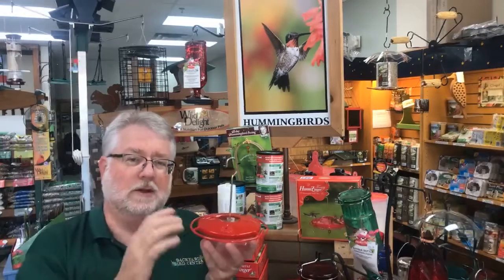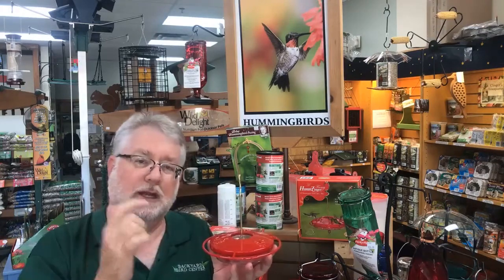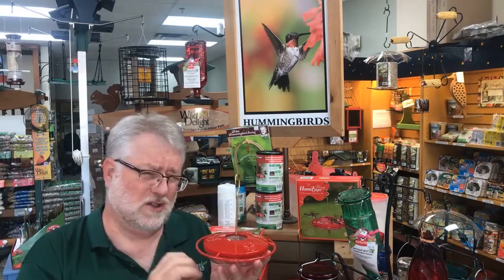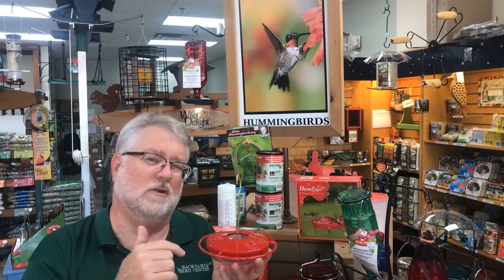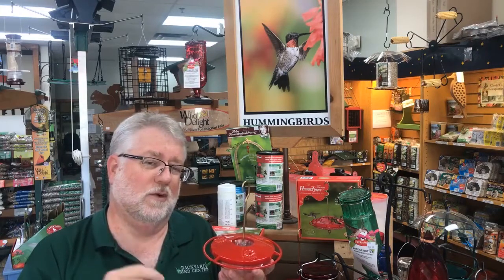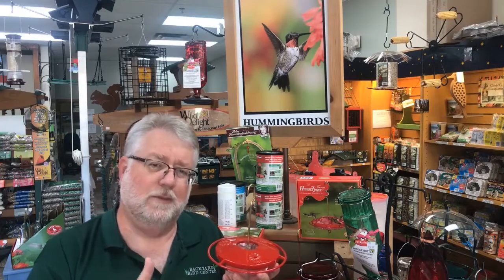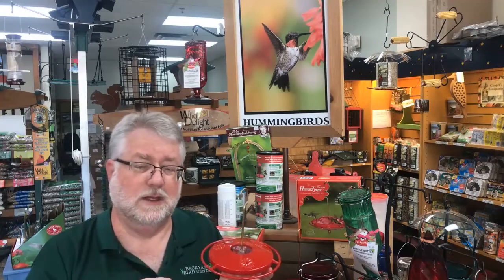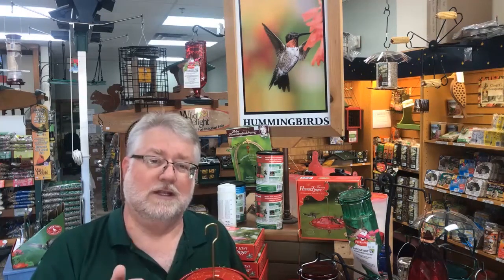Should I Stop Feeding Hummingbirds While I Am On Vacation?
Once you finally attract hummingbirds to your yard, you do not want to lose them. May view going on vacation during the spring or summer as a potential time they may lose these highly sought after garden birds. You do want to keep the health of your hummingbirds in mind while you are away

Cover Photo by Pat White